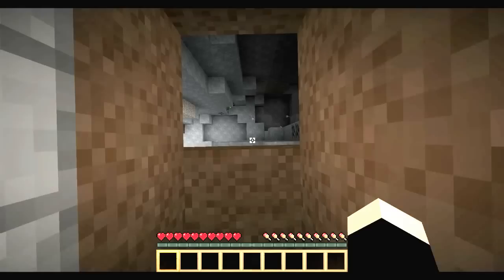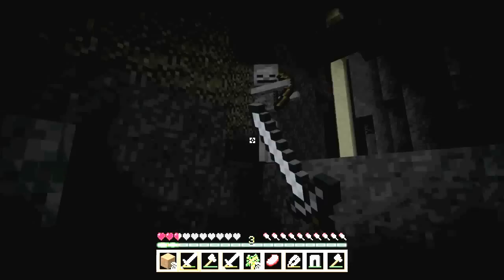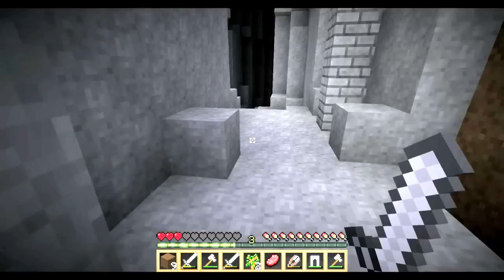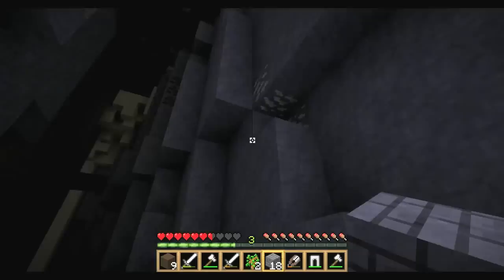Minecraft Lets Play - Hutchy Killed Me | #14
Welcome to episode fourteen of our new series of Minecraft lets play from this series you can see our journey progress through each episode. These episodes are fun to make and will be uploaded daily so check back regularly for new episodes. In this episode we start building a diamond mine

We reply to all tweets